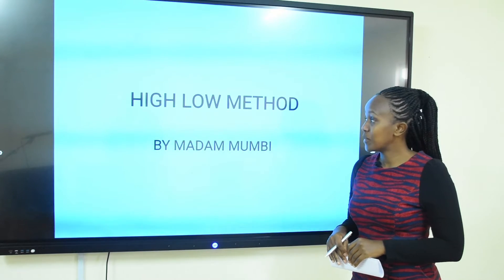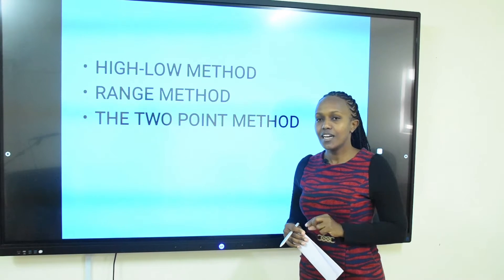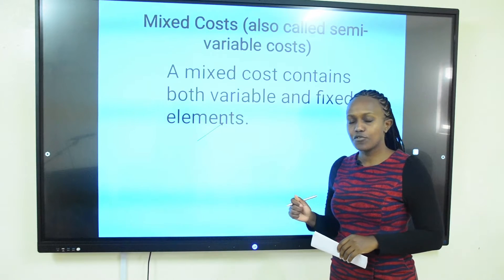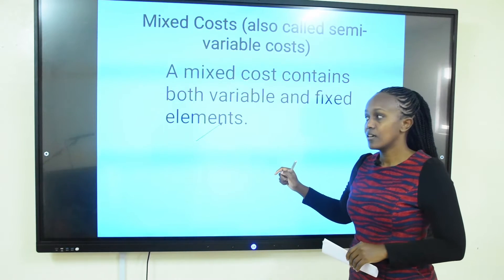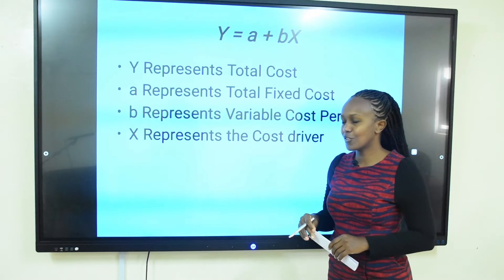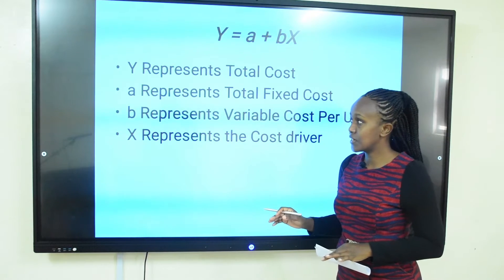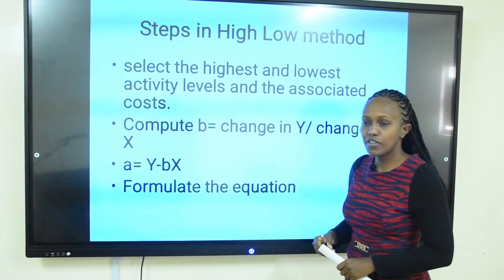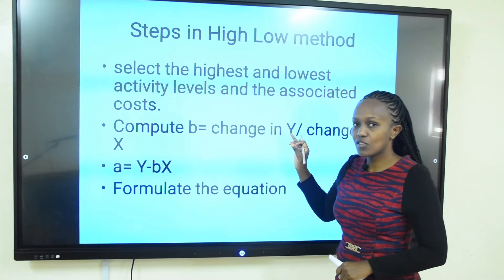High Low Method of Cost Estimation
The Video describes the High Low method of cost estimation . This method is also called the Two point Method or the Range Method